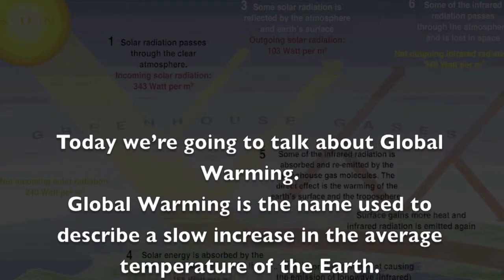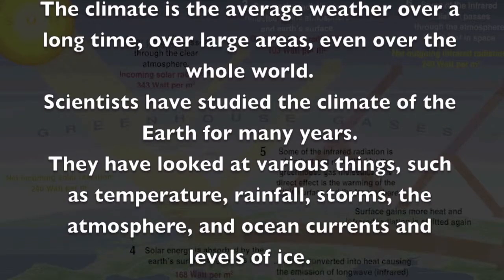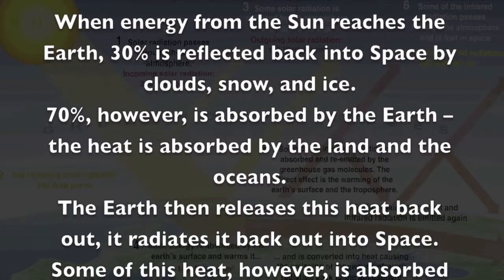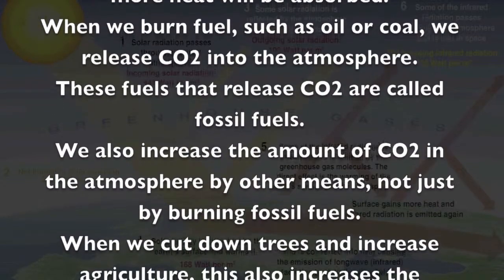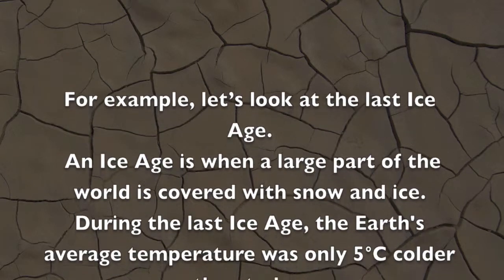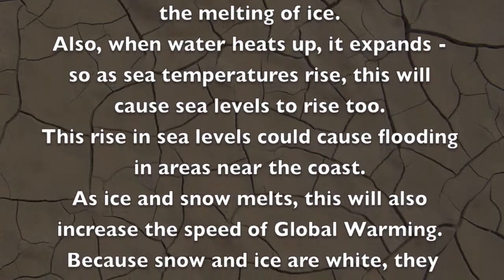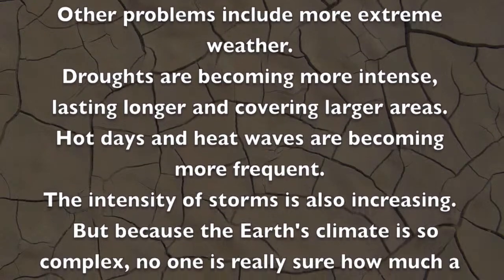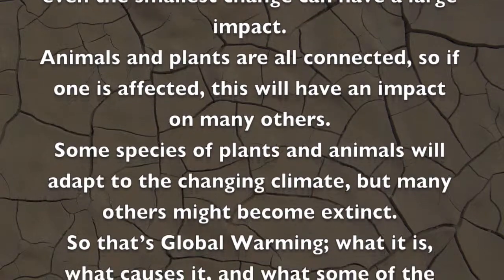学英语 ： 全球变暖